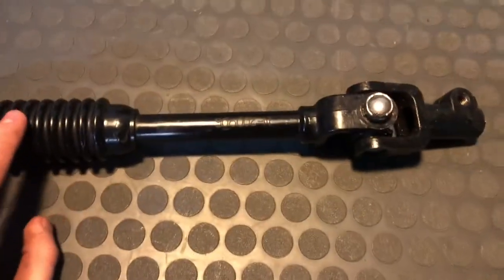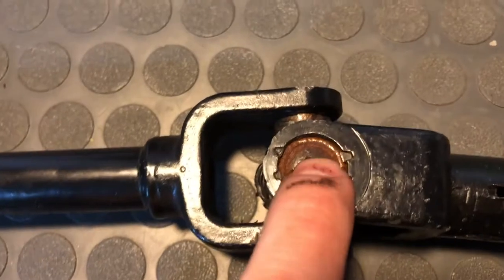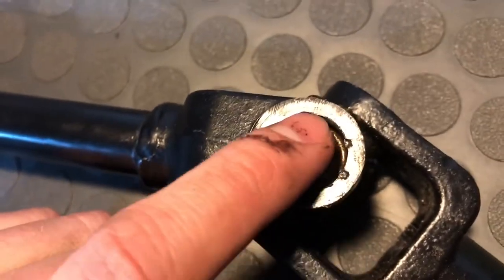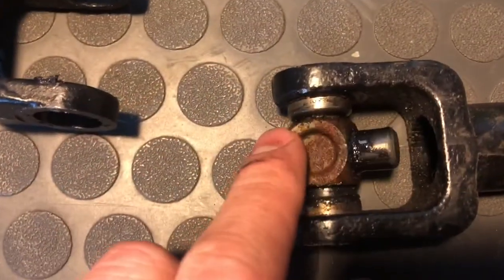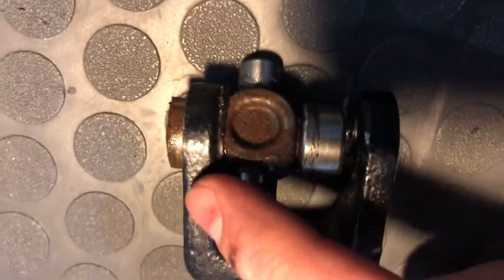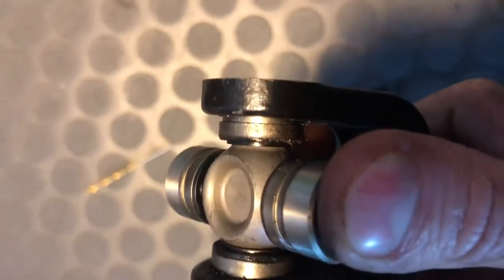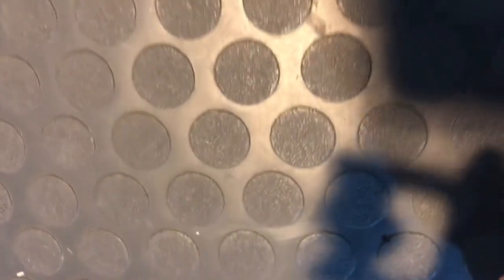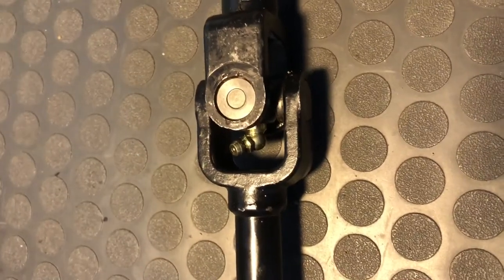Replacing the U Joint on the Steering Intermediate Shaft 2005-2015 Tacoma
In this video I will be replacing the u joint in the steering intermediate shaft with “All Balls Racing” U joint pn: 19-1010, this part is intended for use on an atv but fits perfectly in Toyotas intermediate shaft. The u joint on the tacomas, highlanders, 4Runners and other vehicles typically isn’t able to be replaced, so the only alternative is replacing the entire shaft assembly which can be costly.

The u joint that I used costs around $20 and was fairly easy to install.

I am not liable for any problems or issues caused by using this part, I am simply sharing information that I found to be useful. I have not yet tested this part, but will be doing so in the future.

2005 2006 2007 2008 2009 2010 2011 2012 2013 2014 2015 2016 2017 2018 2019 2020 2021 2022 Tacoma highlander 4 runner four runner Toyota truck single double 4x4 pre runner 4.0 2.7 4 cylinder v6 6 six bed steering shaft rack replace replacement ujoint wheel steer vibration play four wheel drive two 2